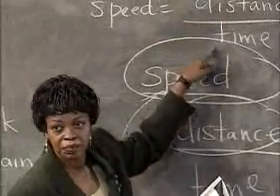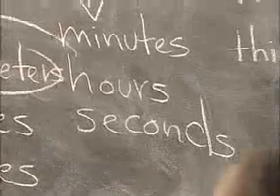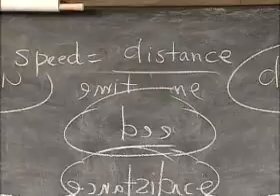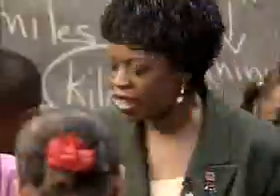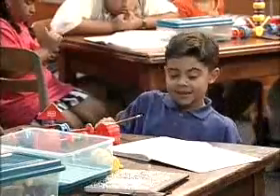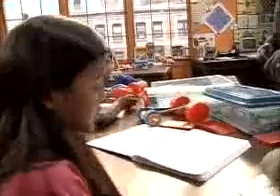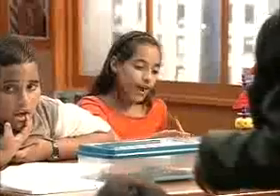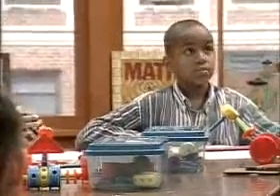Kay Toliver: The Tinkertoy Derby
A "tinkertoy derby" offers a tool to help bring the concepts of distance, time and speed to life.